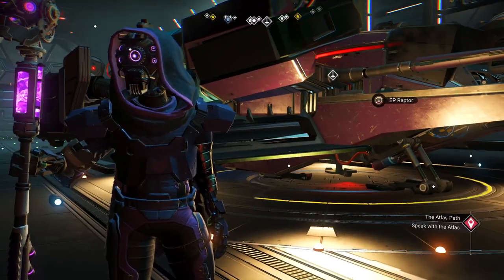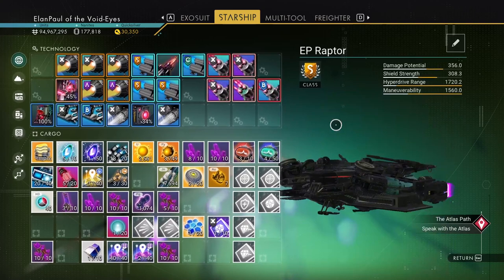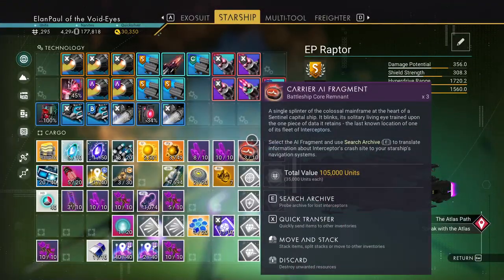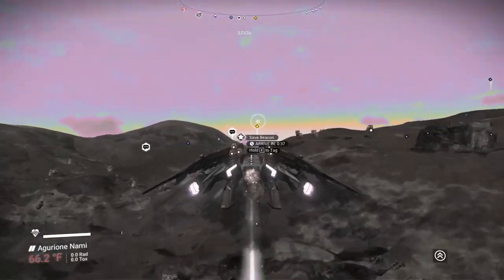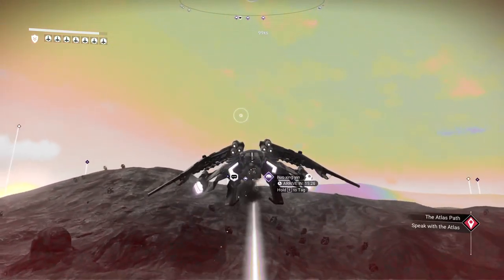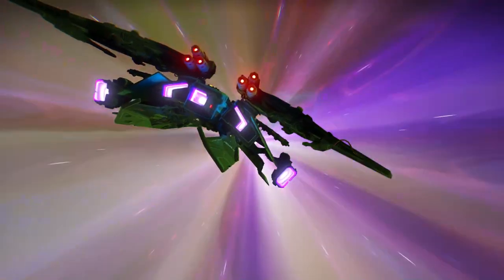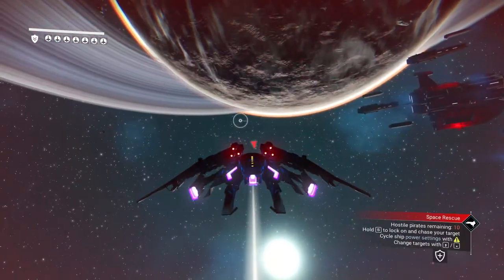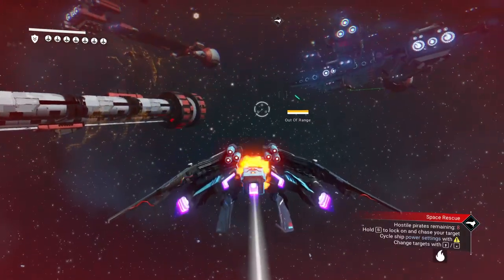ElanPaul's No Man's Sky 101: Ship Power Management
A recent comment made by a subscriber made me realize there is not enough information on this subject: Ship Power Management.  What is it, why is it important, and should you care?  Answers lie within!